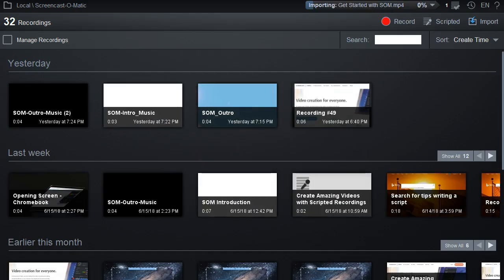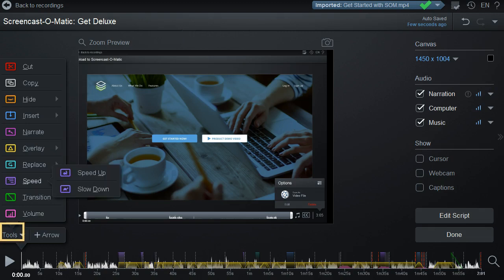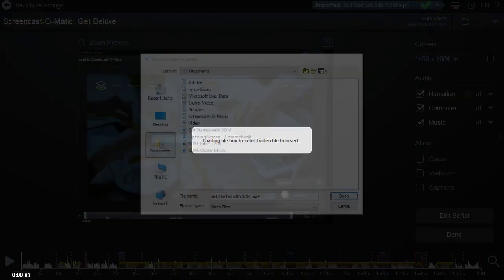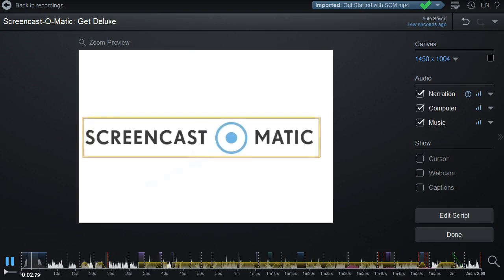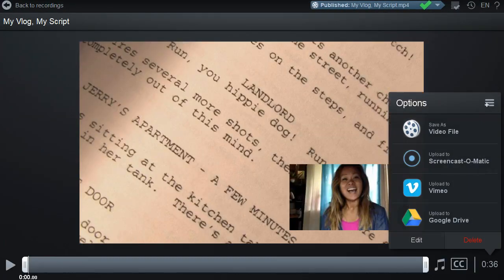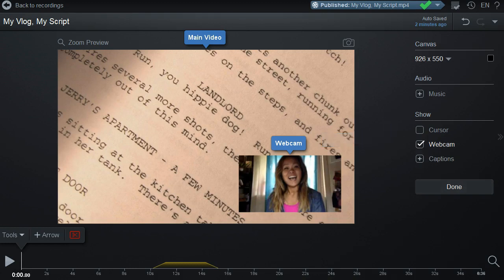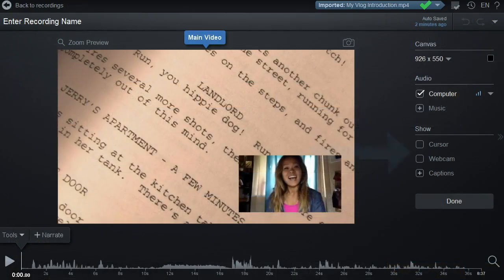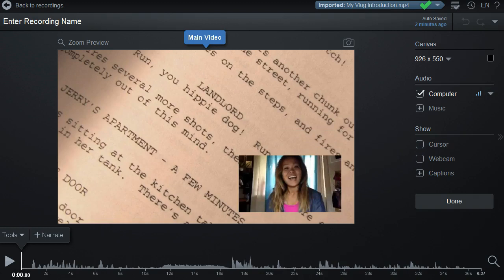Import and Insert Video mp4 Files Into your Videos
A Screencast-O-Matic video tutorial showing you how to import and insert video files into your videos.

Use Screencast-O-Matic’s free screen recorder to record your screencasts. Upgrade to Deluxe and access our intuitive video editor giving you the ability to add animations, text, video, and more!

From educators to YouTube bloggers, millions of people in 190+ countries use Screencast-O-Matic to create videos.